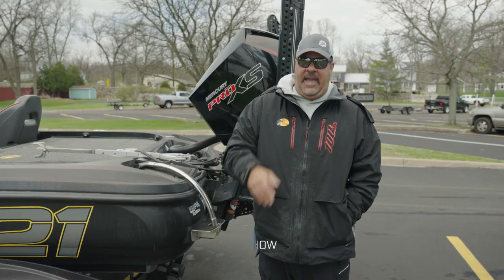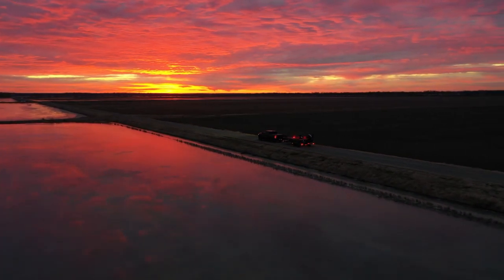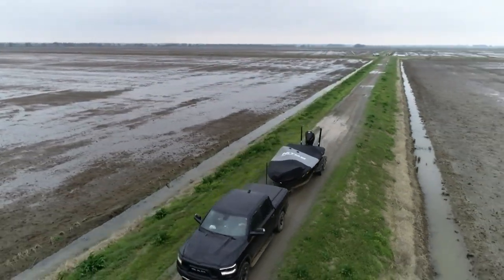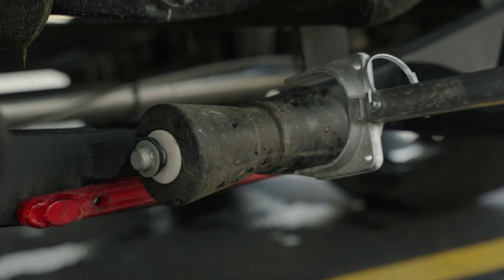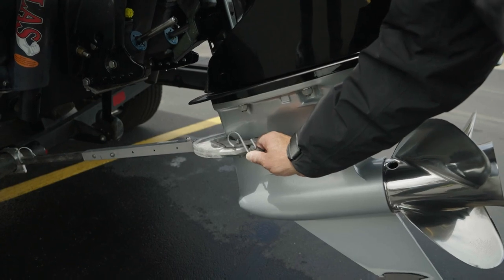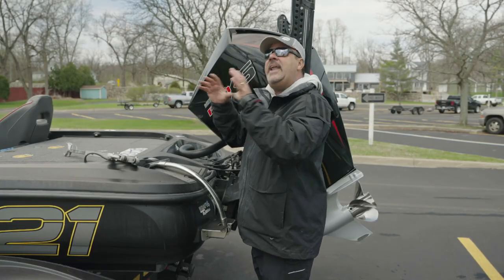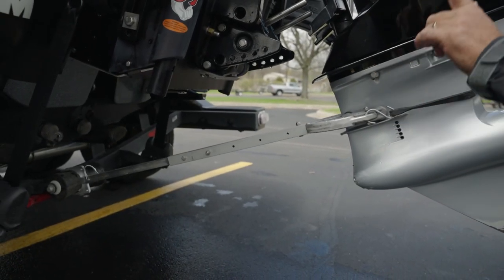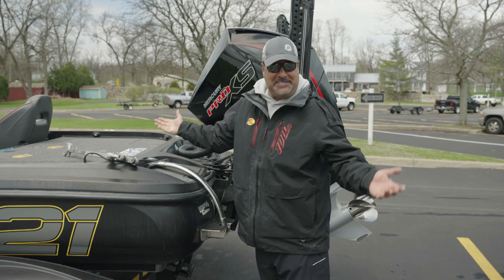Why You Should Use an Outboard Support Bracket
Mercury Pro Mark Zona talks about why he uses a transom bracket and how to install it.